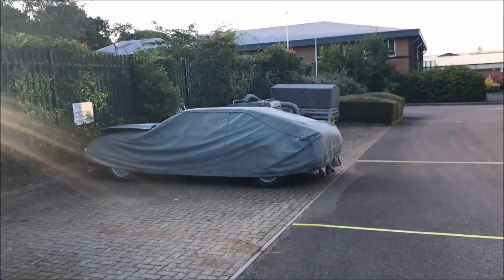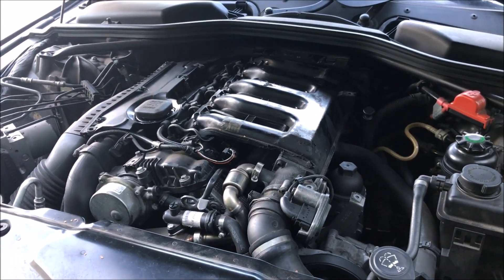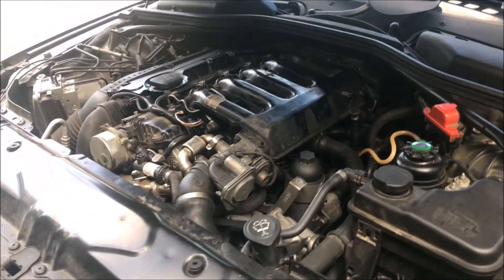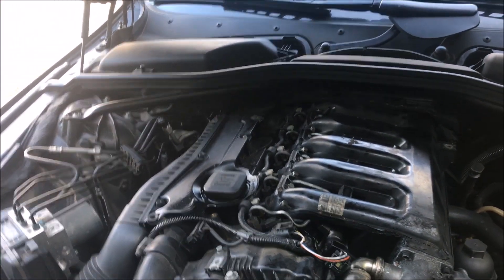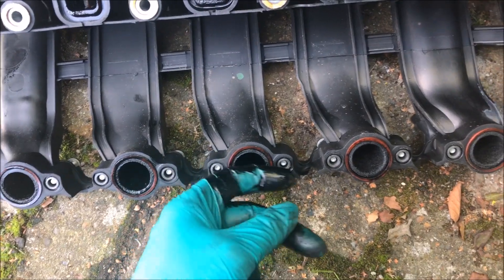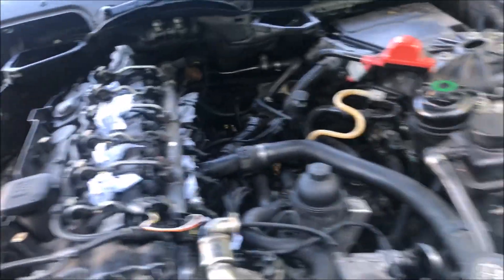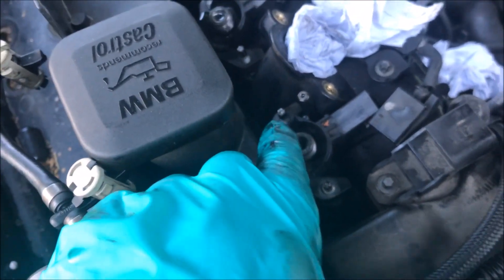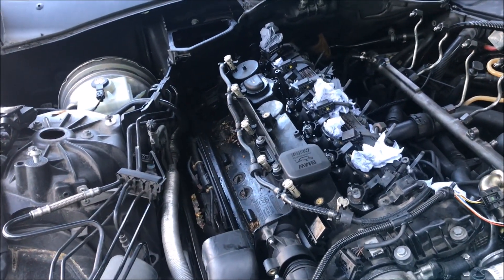BMW e60 e61 530d Oil Leak Part 1 M57 cam cover rocker cover swirl flap seals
Part 1 of me trying to diagnose and then fix a massive oil leak,

2009 BMW e61 530d LCI.  Got loads of oil pouring out of the nearside of the engine.  Thought initially that it was the cam cover or rocker cover seal.  However on further strip down i think it might actually be leaking from the spindles for the swirl flaps.

This video shows me removing the inlet and injectors and getting ready to remove the cam cover.  Im now waiting on parts so i can put it back together!